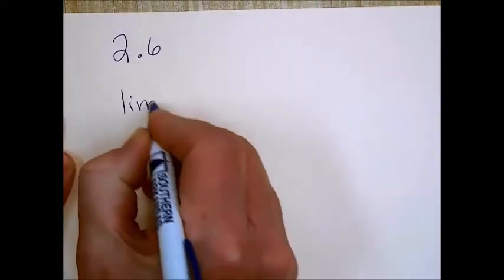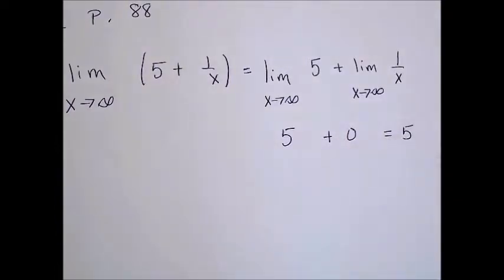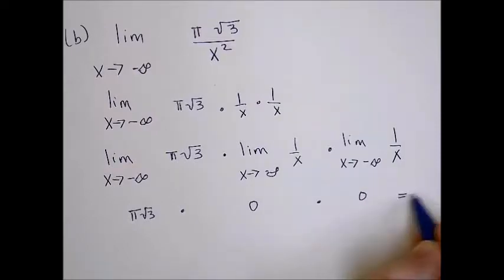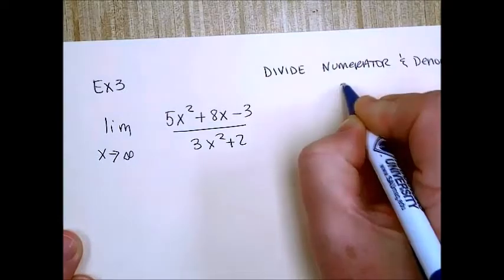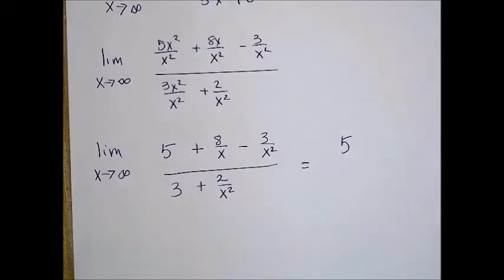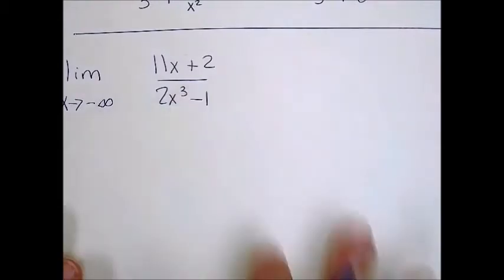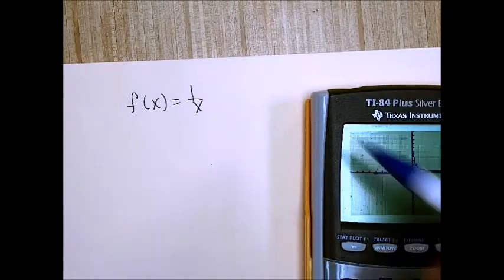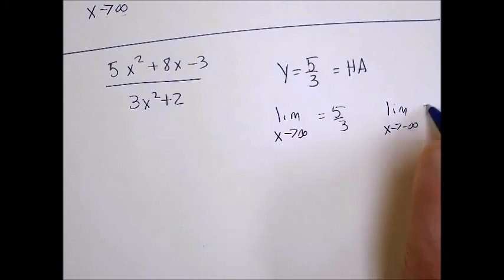Calculus 2 6 part 1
limits as x approaches infinity